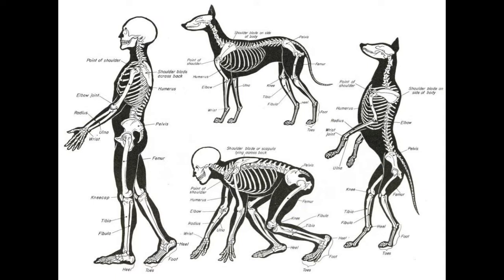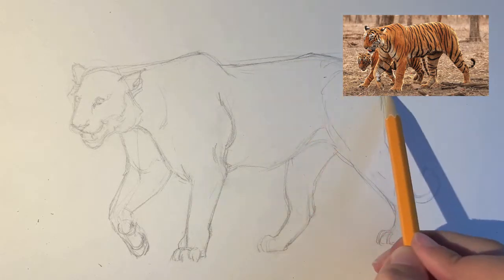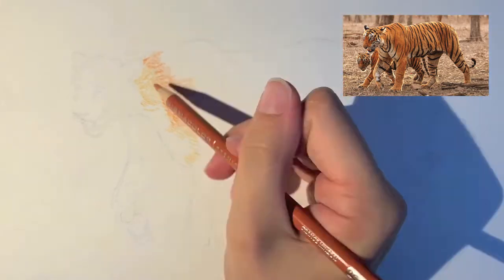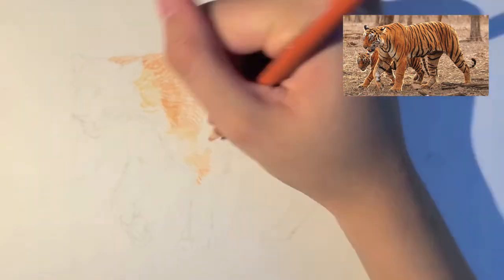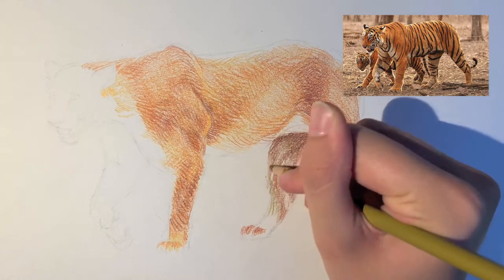Drawing: David Hockney and Color Pencils Technique